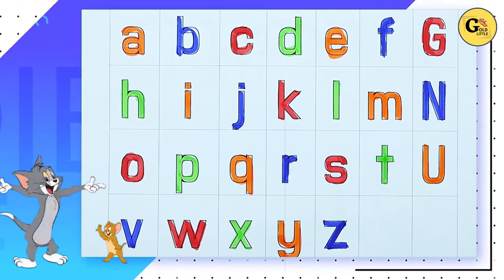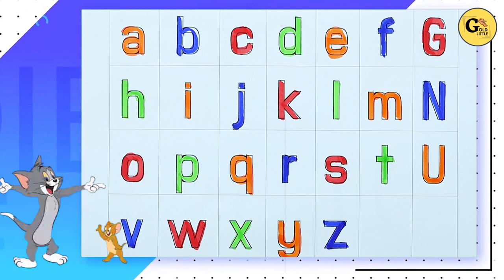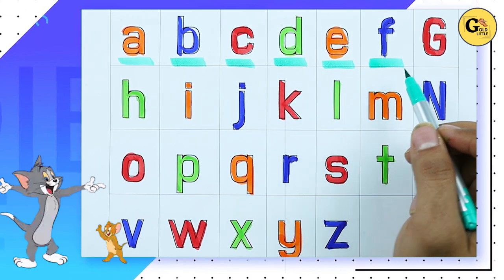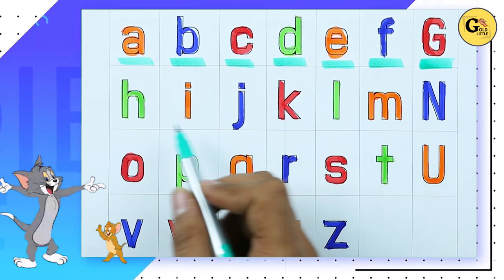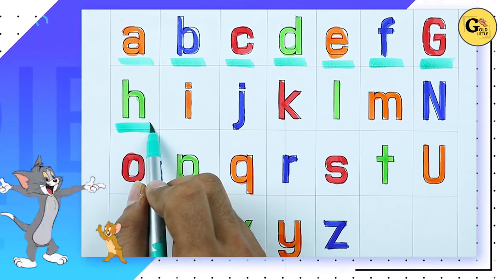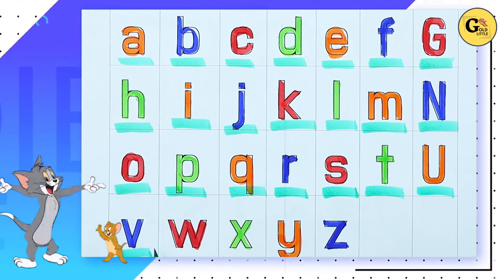Small english alphabet learning with some colors | A B C D learn video